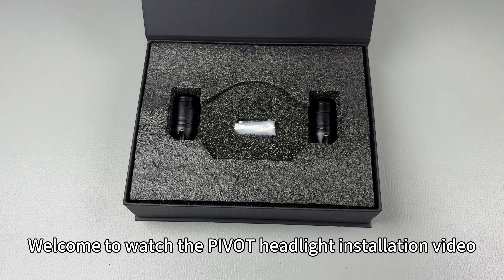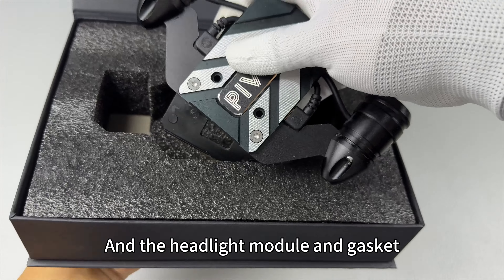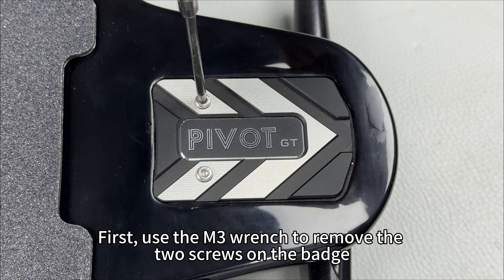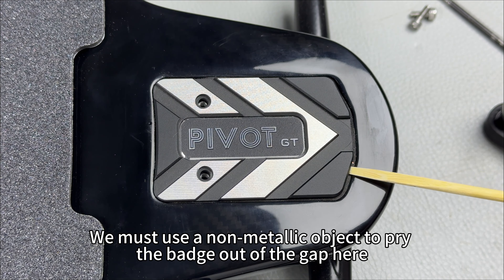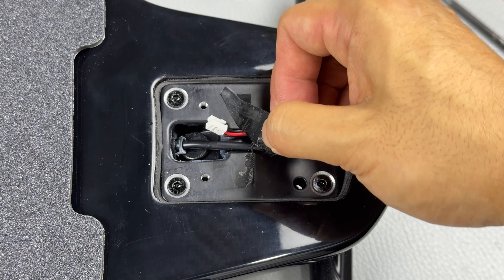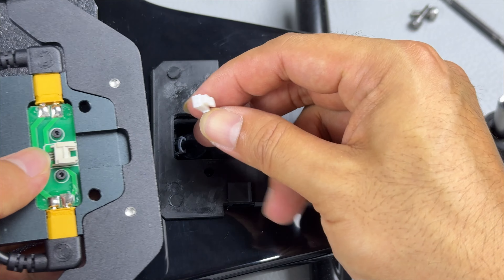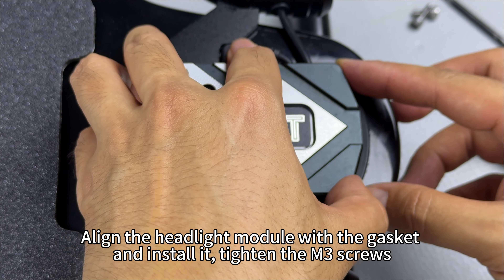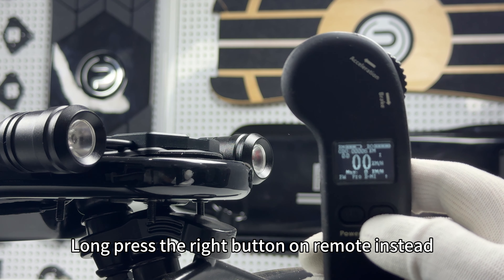PIVOT headlight installation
How top installation PIVOT headlight